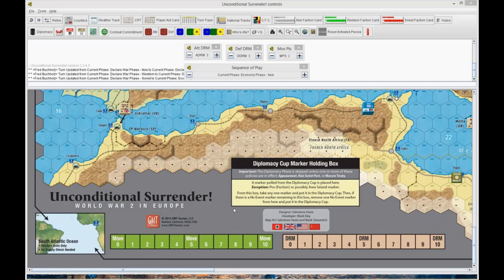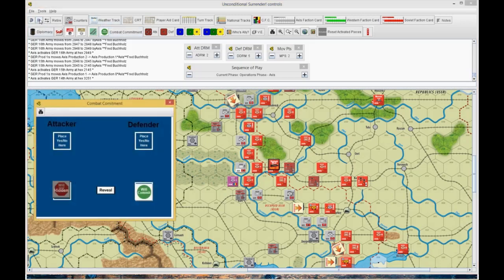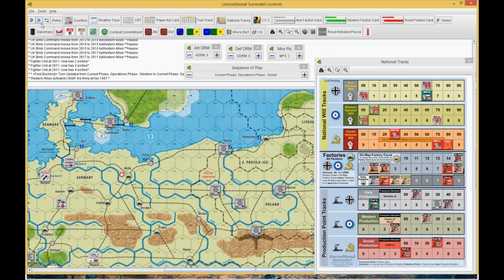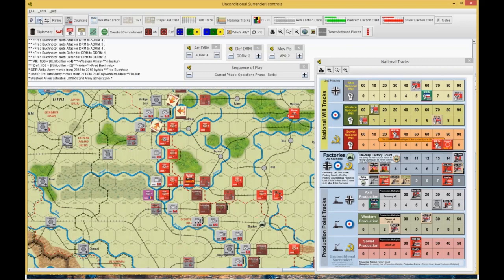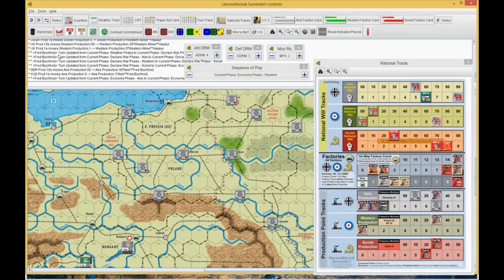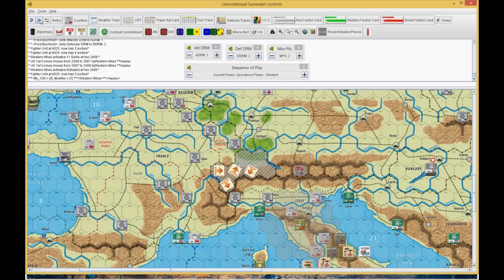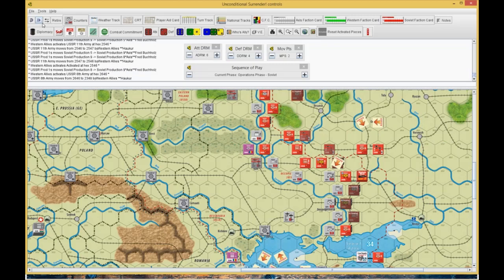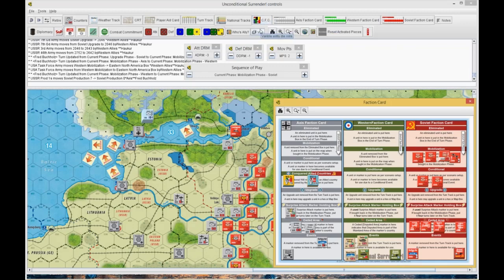Unconditional Surrender Europe German Diplomatic Disaster Ep19 - Nov42 to Dec42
I am the Axis- my opponent's handle in BGG is HinrikV

German Diplomatic disasters leave them between a rock and a hard place.

Thanks